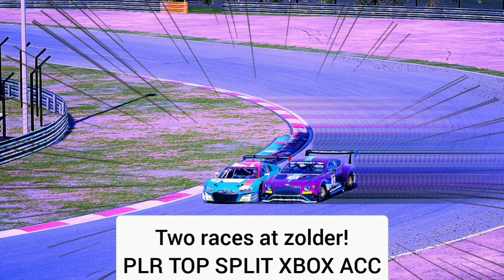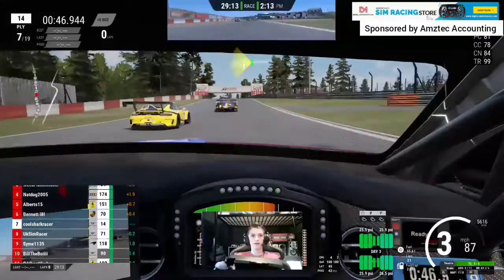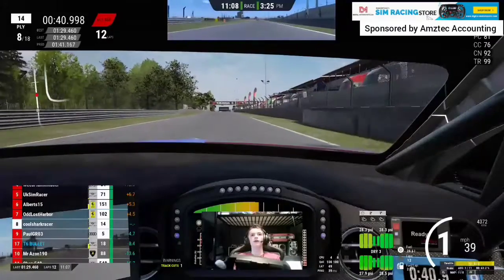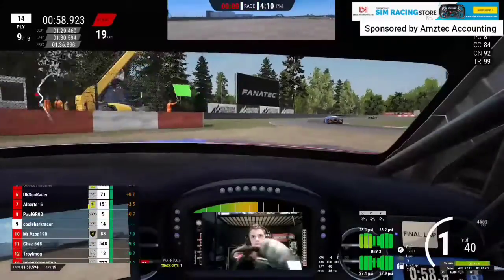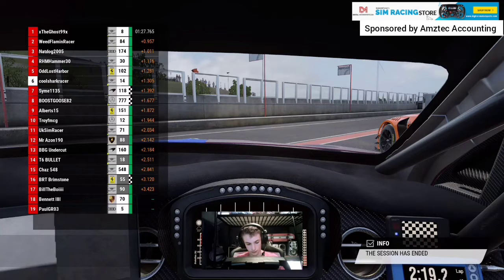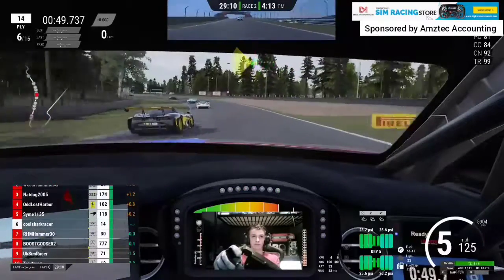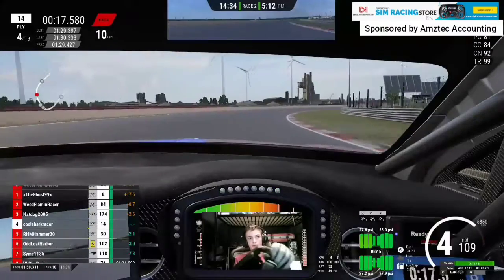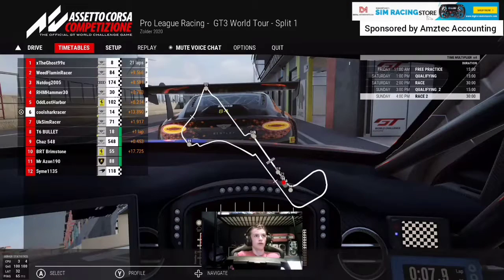TWO RACES AT ZOLDER! PLR TOP SPLIT ACC XBOX! EPIC BATTLES!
Want to buy some new sim gear from digital motorsports? They sell everything from wheels, shifters and pedals to rigs and pc's!

Amztec Accounting
Starting grid music : Alan walker